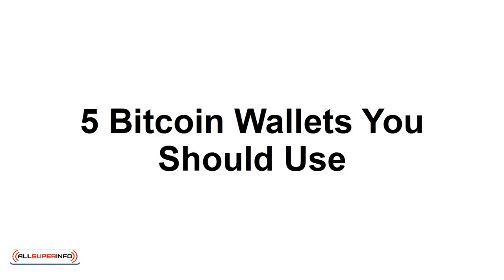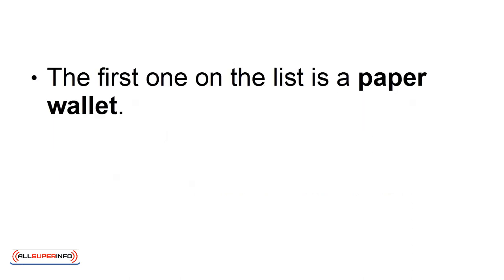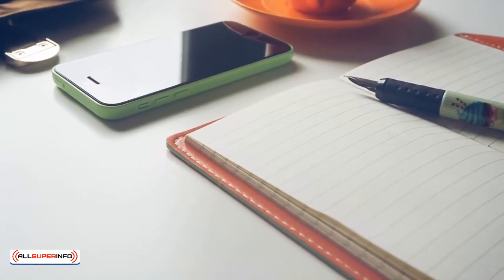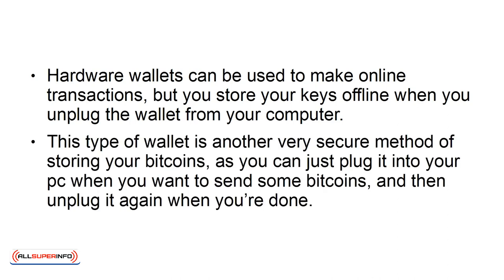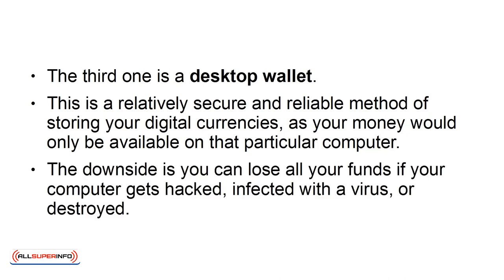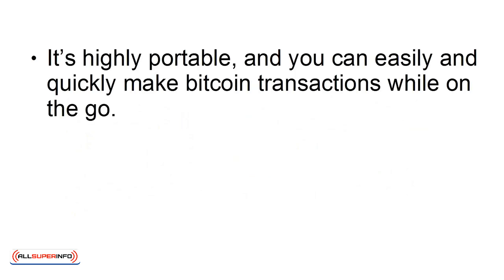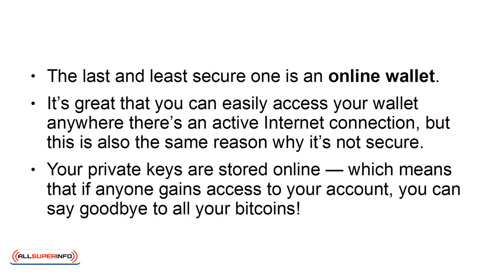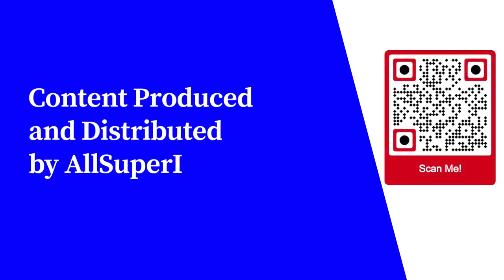video 5 5 Bitcoin Wallets you should use